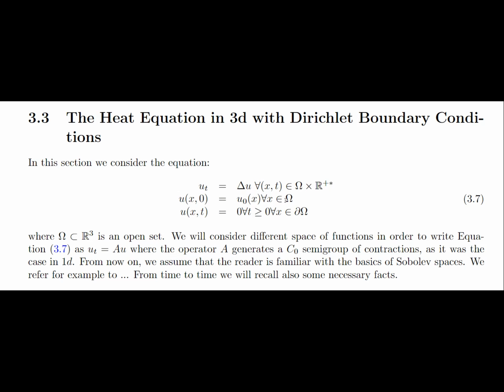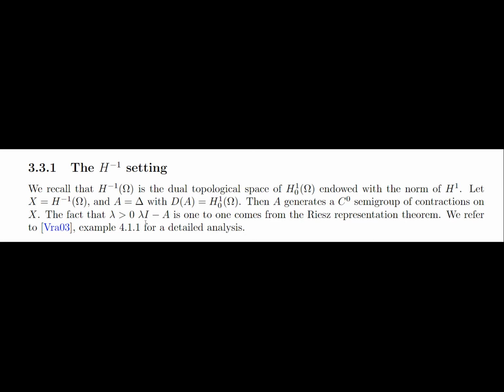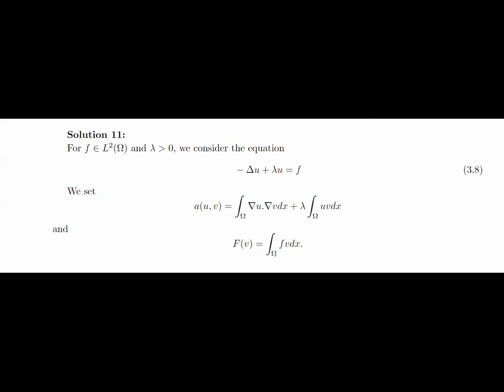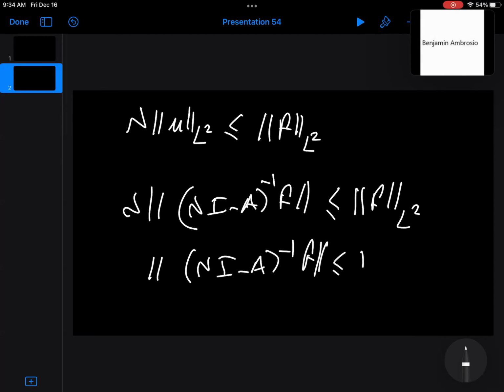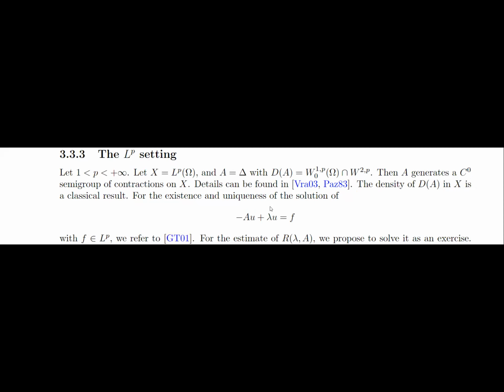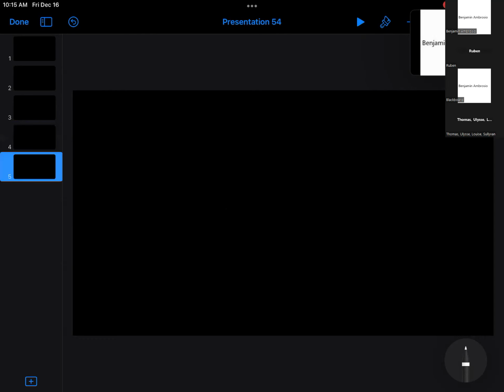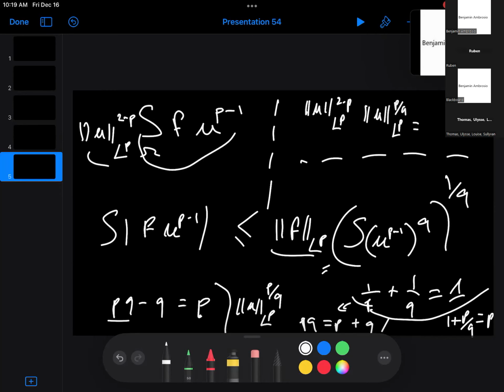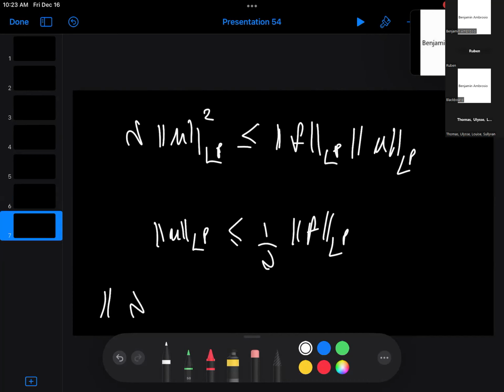Semigroups Lecture 10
Part of the lecture 10 of the course Semigroups for the students of the international Master in Mathematics of Le Havre Normandie University. This course is opened to an international audience in the context of a COIL  program with The Hudson School of Mathematics